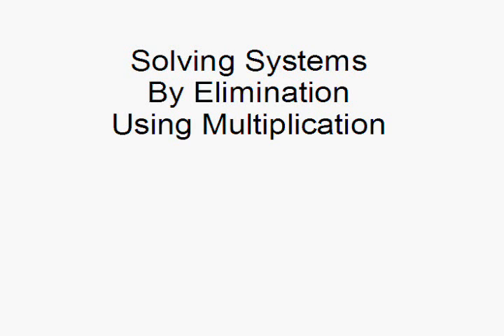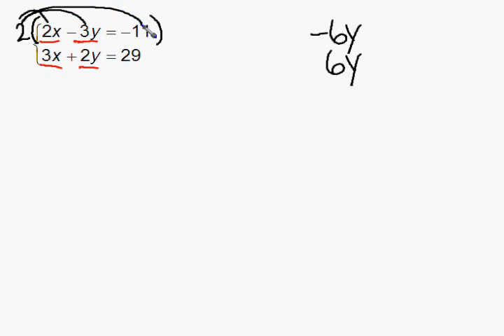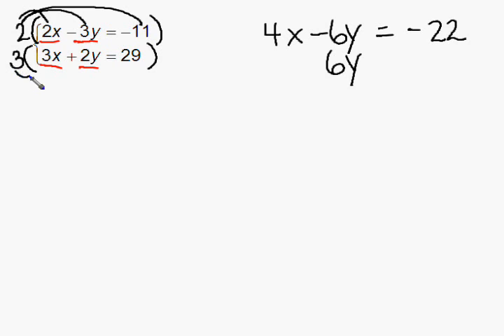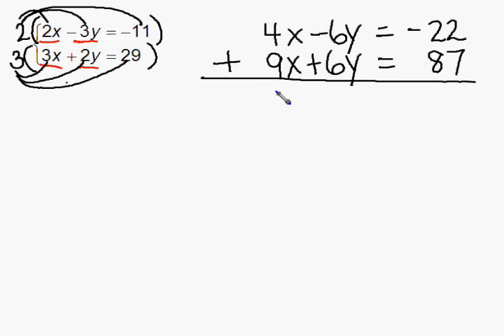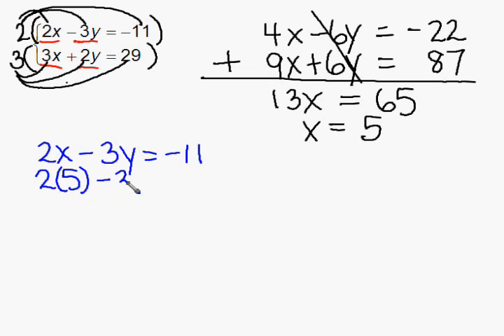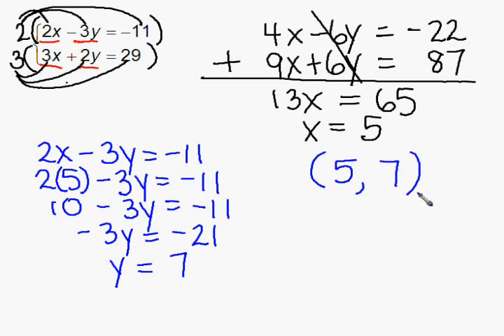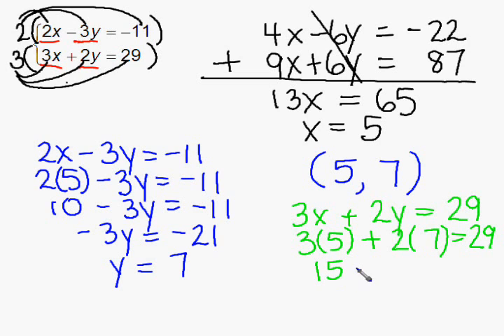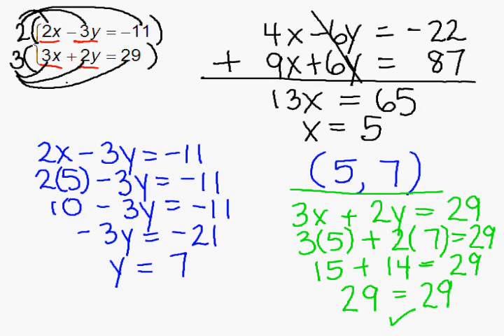Solving Systems by Elimination Using Multiplicatio